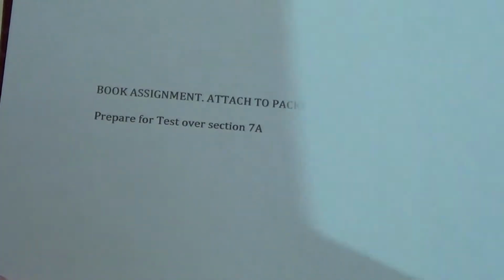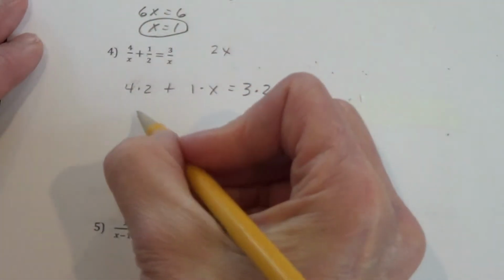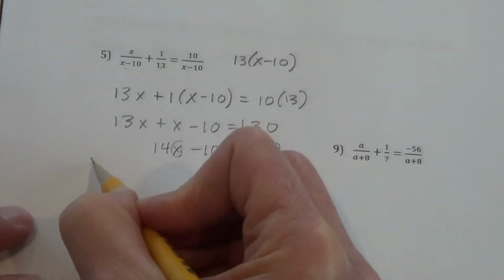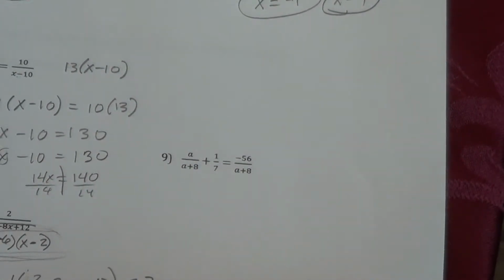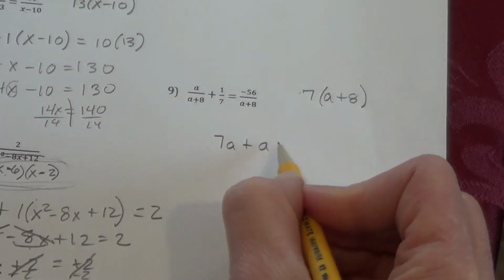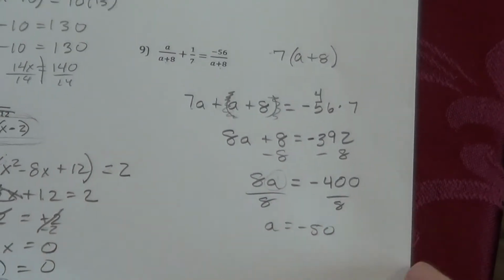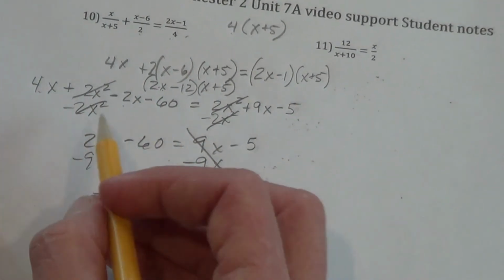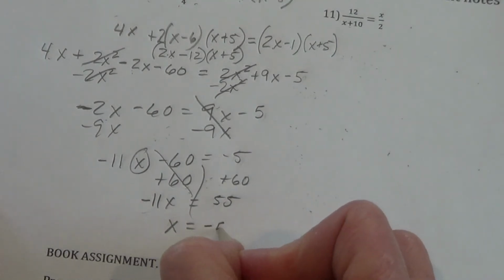Alg 2 Sem 2 Unit 7A sec 8 6